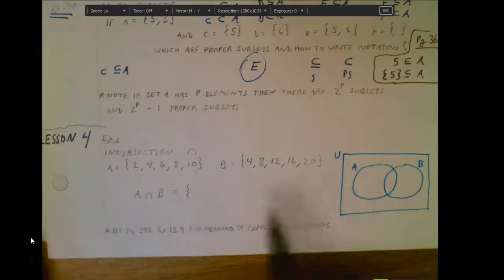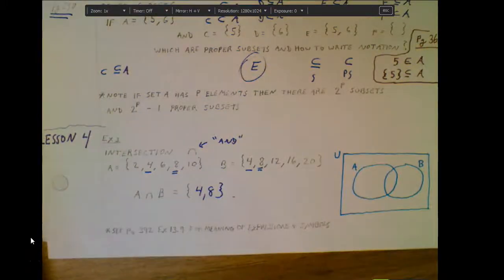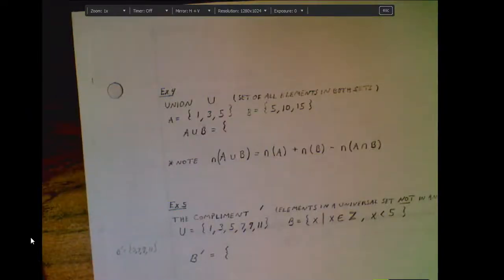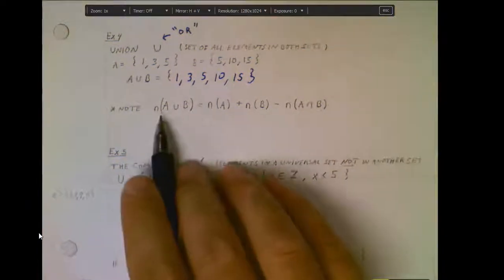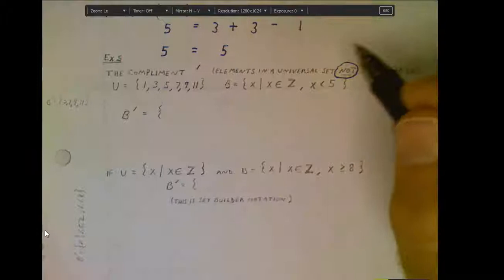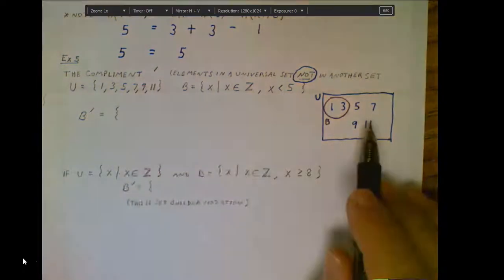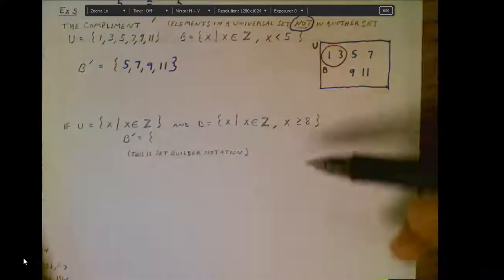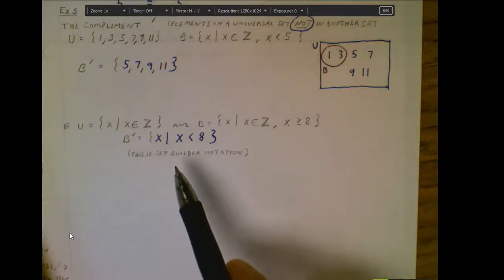ch 13 lesson 4